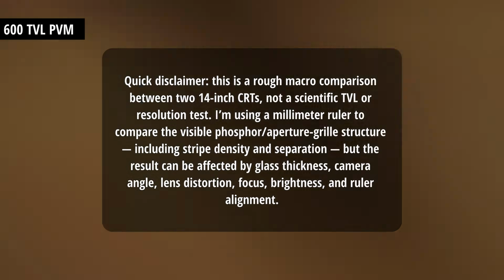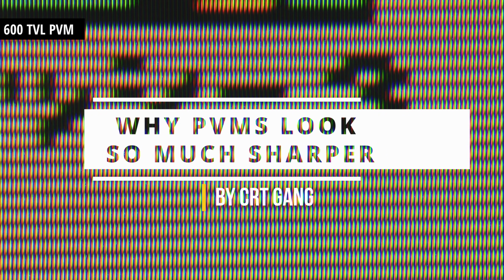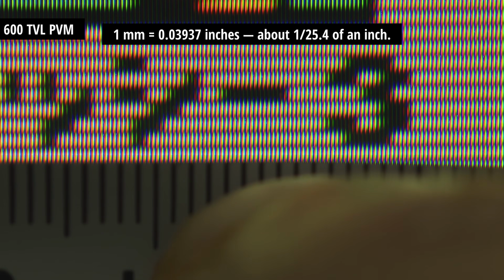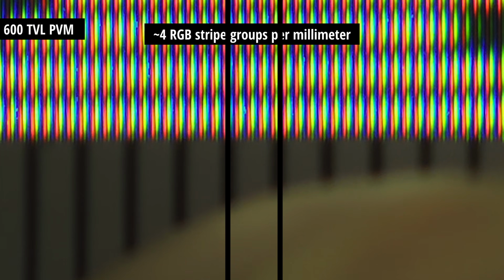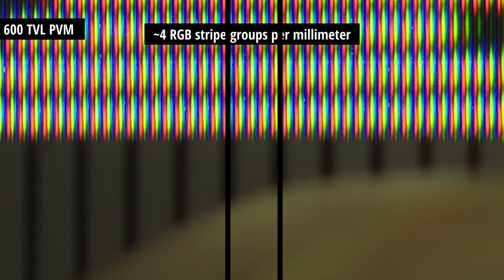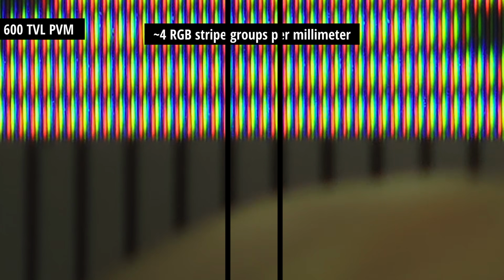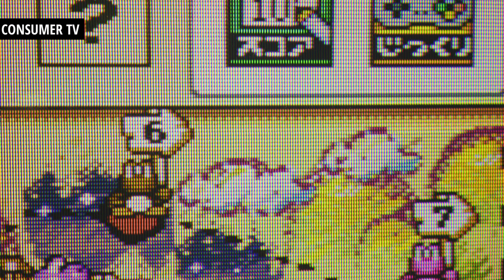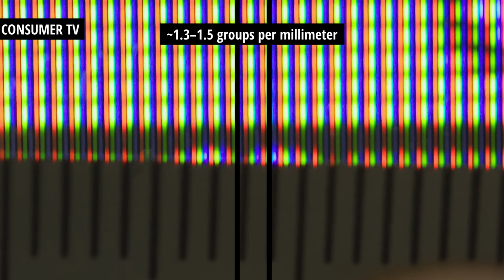Why Your CRT TV Doesn’t Look Like a PVM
Why do Sony PVMs look so much sharper than regular CRT TVs? In this video, I compare a Sony PVM professional CRT monitor against a consumer Sony Trinitron CRT TV using extreme macro shots to reveal what’s really happening behind the screen — the phosphor structure, aperture grille, beam focus, bloom, and why retro games can look so different on a PVM. This is not just about TVL numbers; it’s about what your eyes actually see when playing classic 240p games on a CRT.

🖥️ Which do you prefer for retro gaming: a PVM or a consumer CRT, and why? ⭐